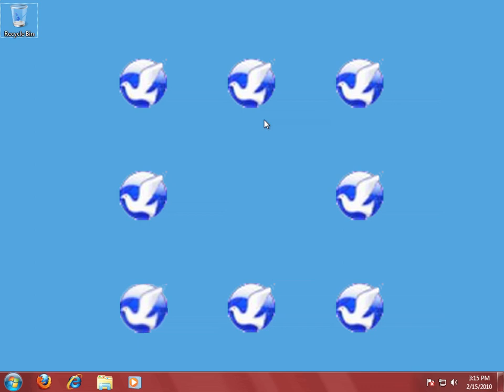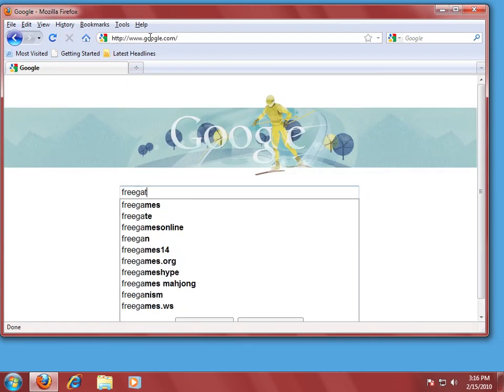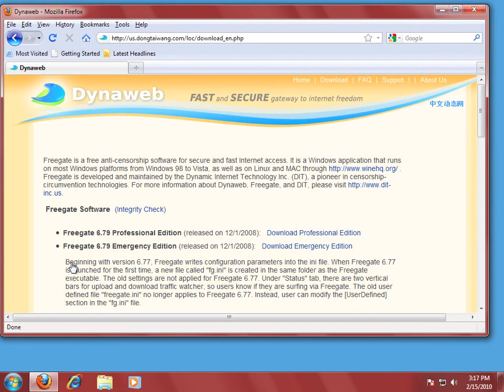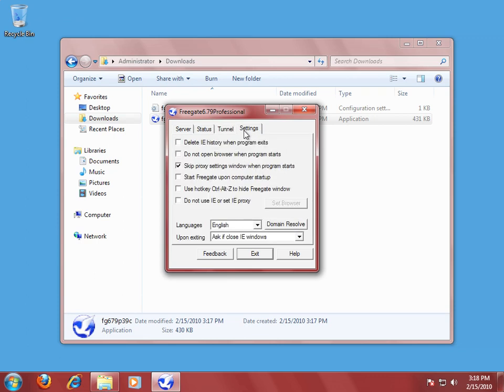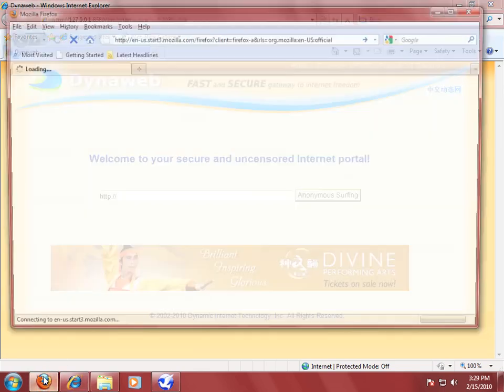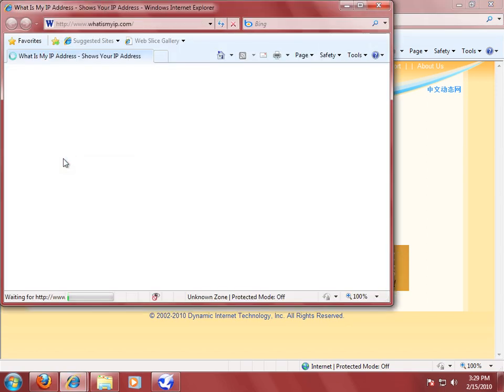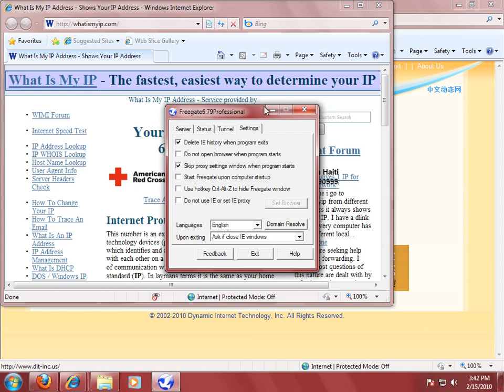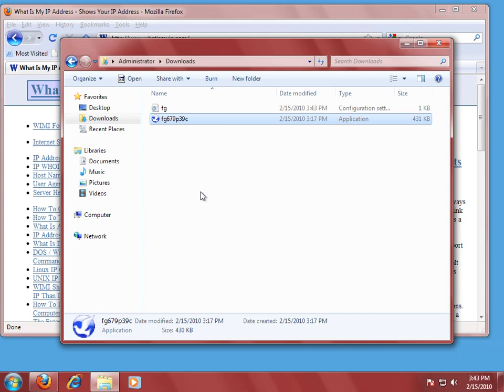Freegate Tutorial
A quick, easy to follow tutorial on downloading and using Freegate for censorship circumvention and security.